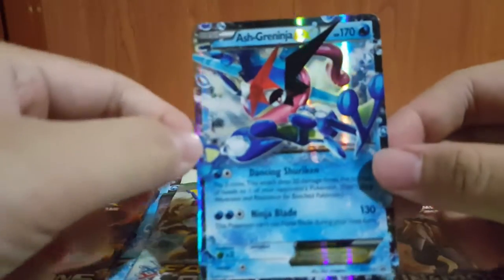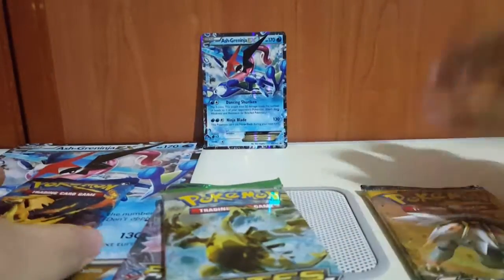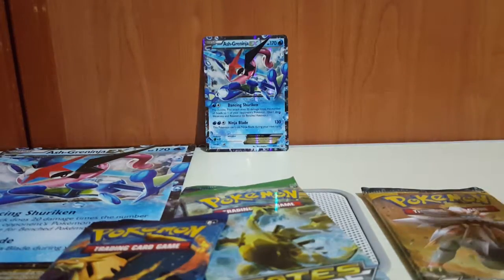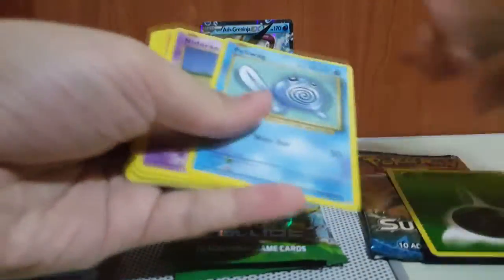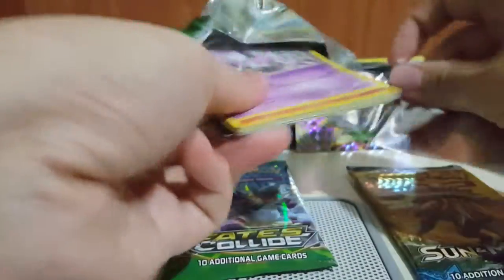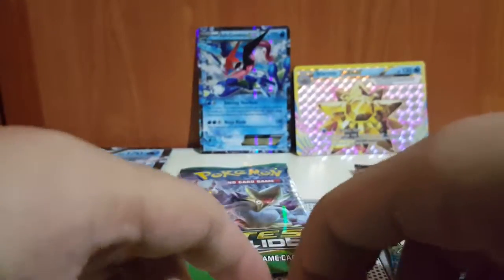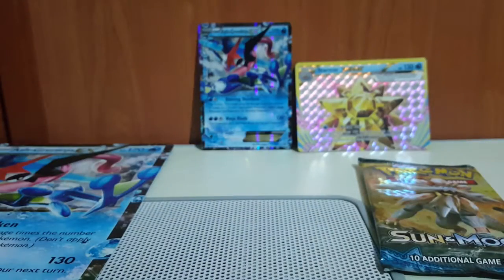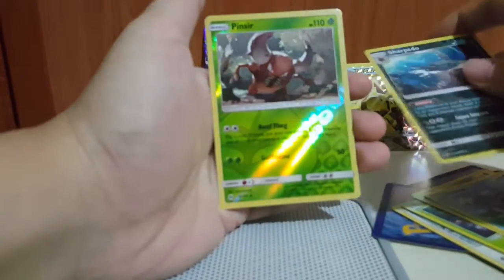Back for another old box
Pokemon Ash Greninja box opening, featuring SM, Fates collide and Evolutions.